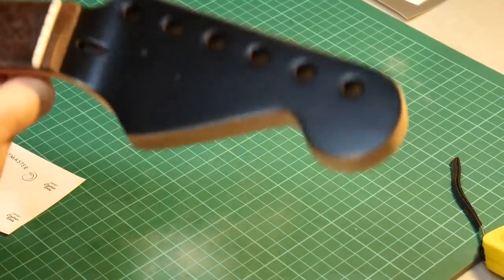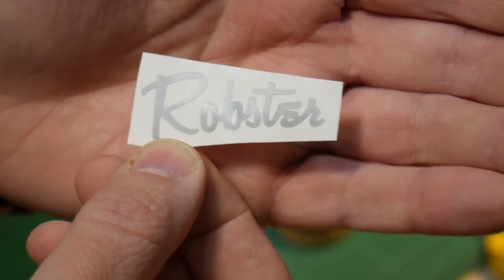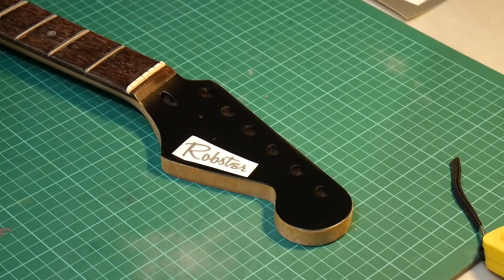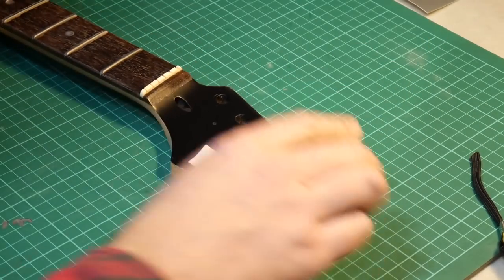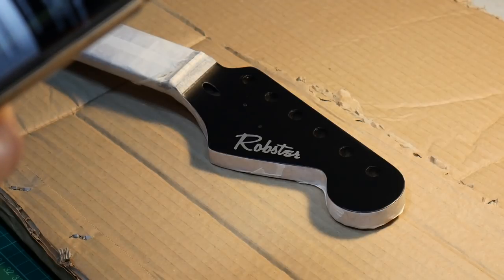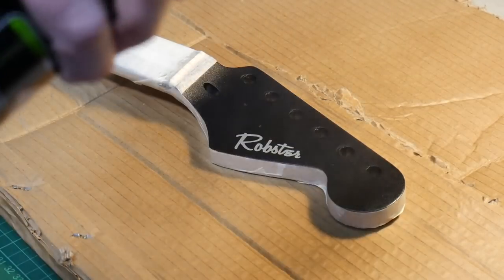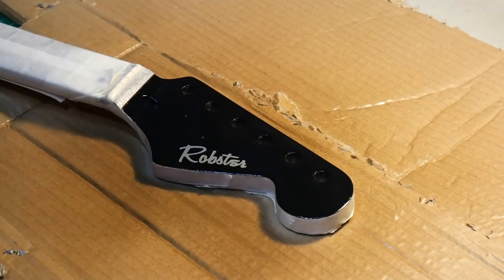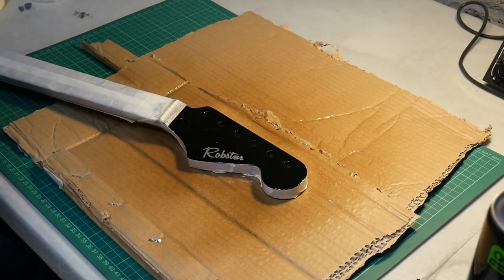Telemaster Headstock Decal & Clear Coat | Part 3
Telemaster Headstock Decal & Clear Coat

*You can contribute towards the channel by tipping me on Paypal*